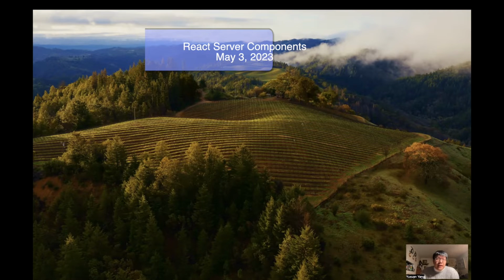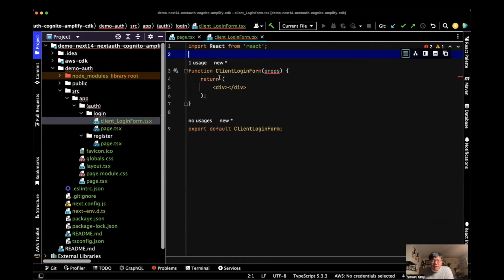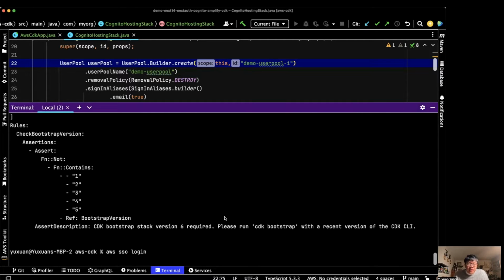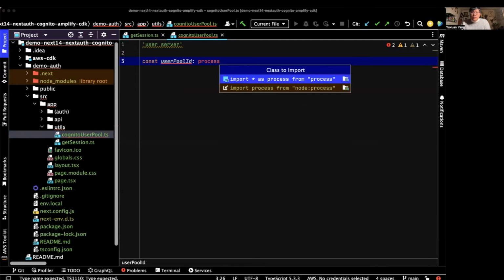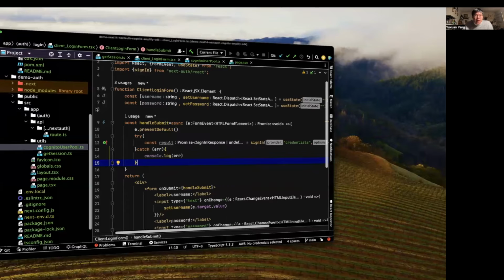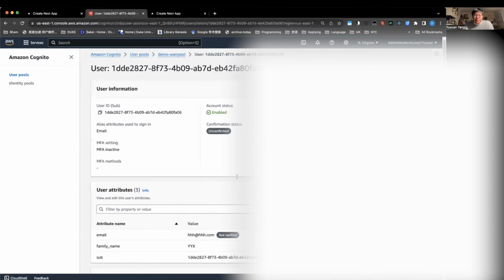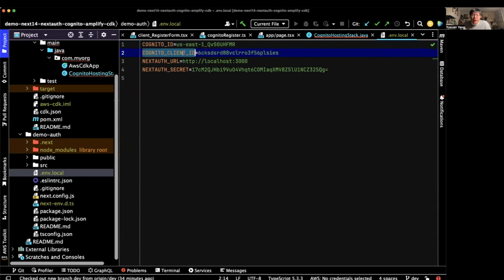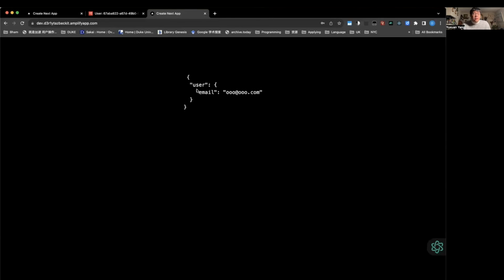Next 14 SSR+Next-Auth with AWS CDK +AWS Cognito+Amplify Hosting to deploy an Authentication App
This video is a step by step video to demonstrate how did I create an simple authentication application through:
Frontend: React Next 14, Node 18 and Next-Auth
Backend: AWS CDK, AWS Cognito, AWS Amplify Hosting
Dec 9, 2023
by Yuxuan